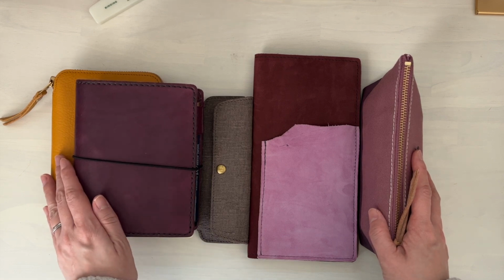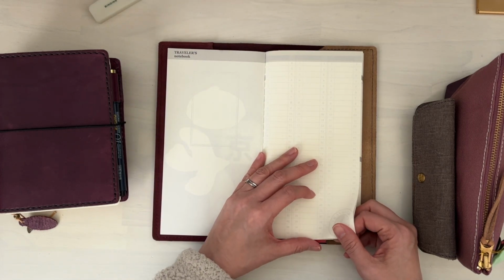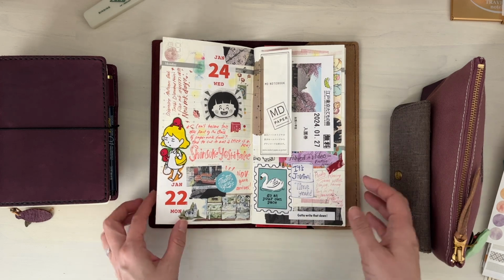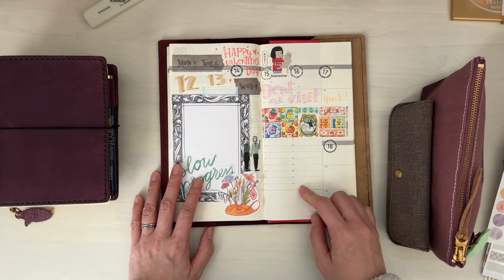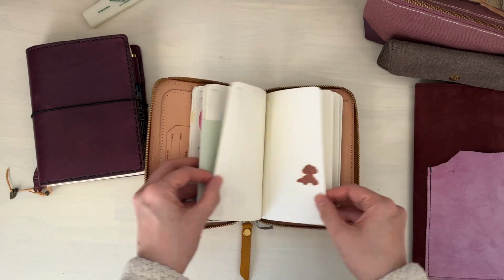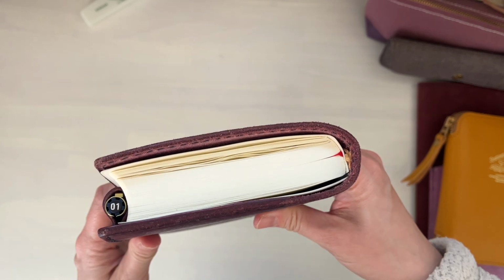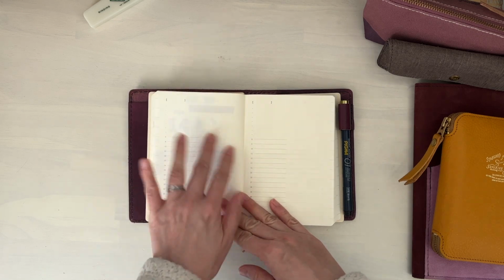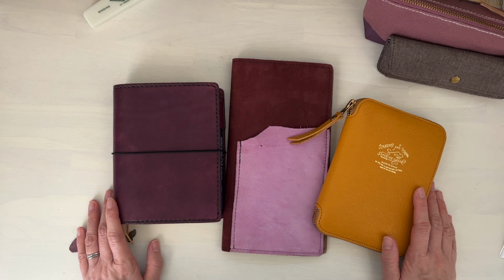Planner Thoughts and Update 2024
Hello! Just a quick video sharing with you an update 1 month in using the planners/journals.

° My Previous Video [Pencil Pouch video]

People/items mentioned in the video:
- Bujo Planner
- Falcon Travelers Notebooks @LadyFalconTN
- February Stationery box by The Stationery Selection*

*[Full Disclosure: I run a small little business, curating stationery goods and providing monthly stationery sub boxes]